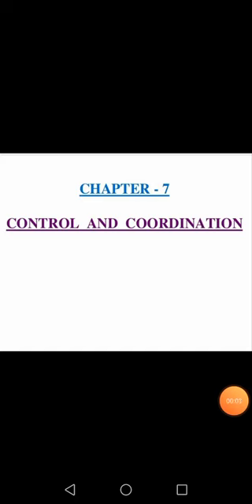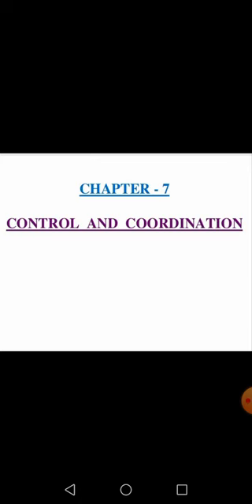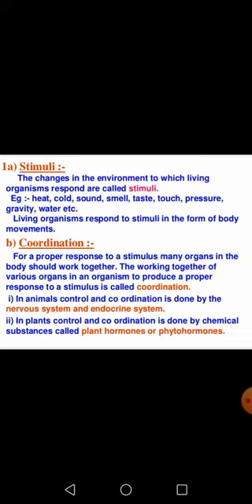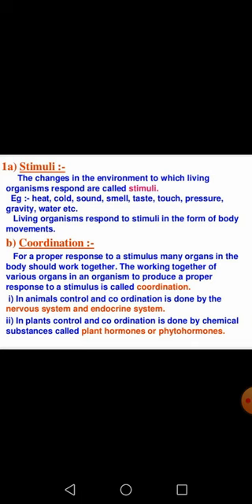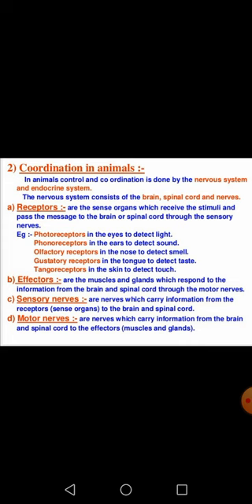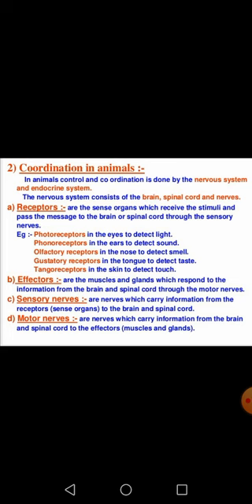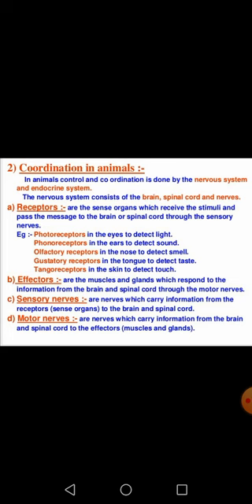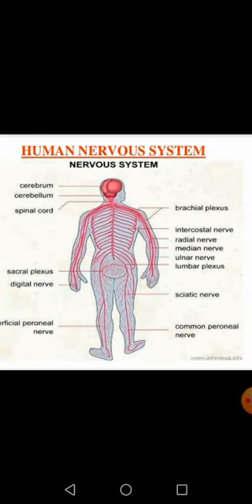Control and coordination class 10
Control and coordination in animals